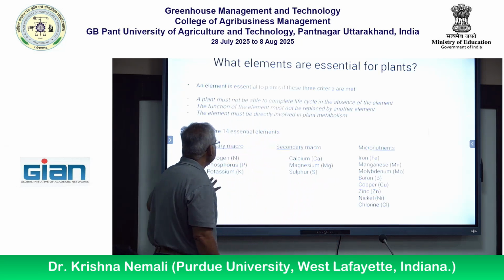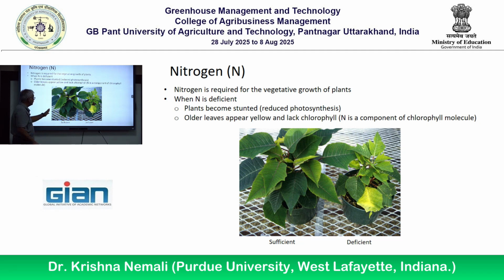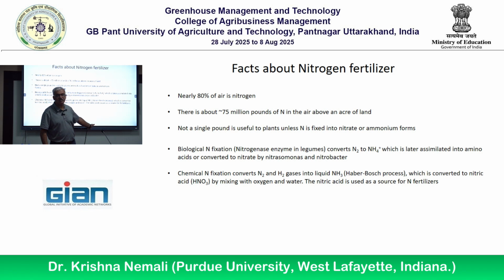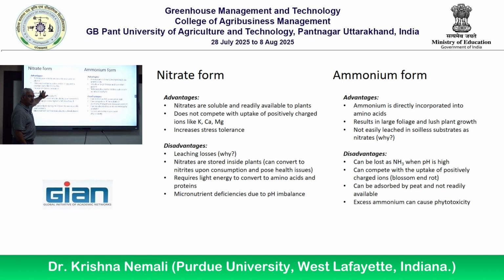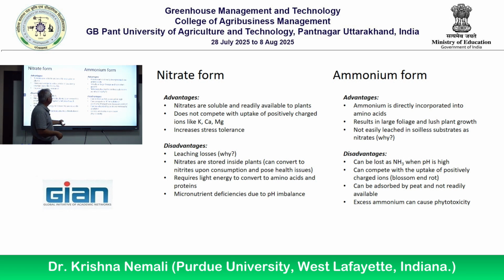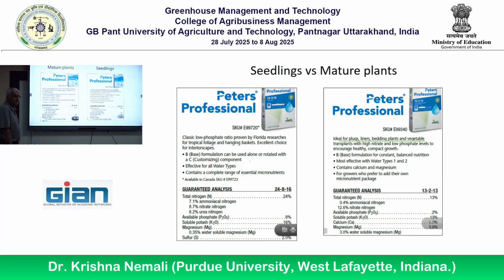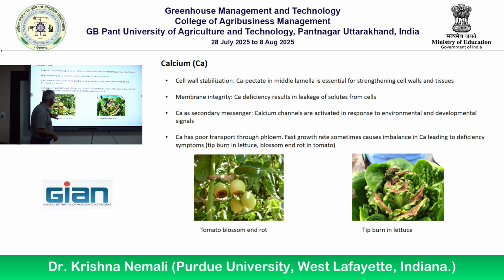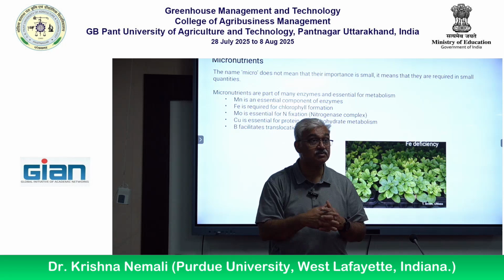13. L010 - Macro & Micronutrients and their Effects on Plant Growth